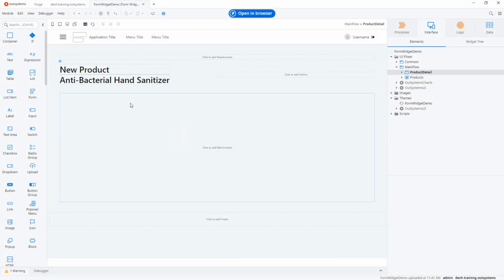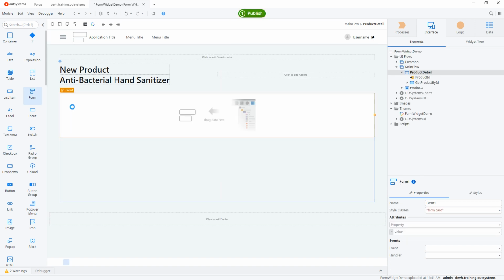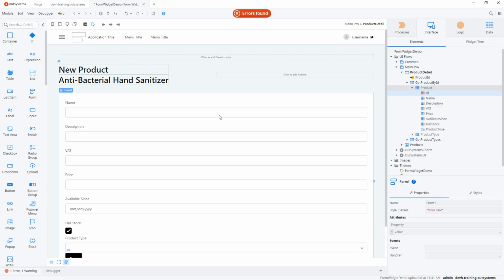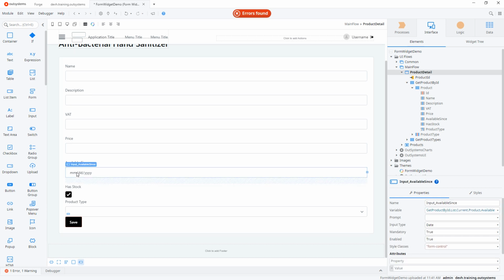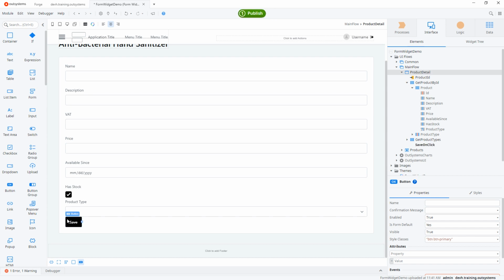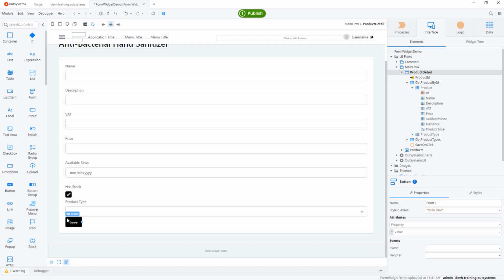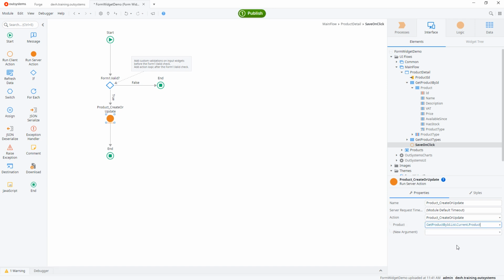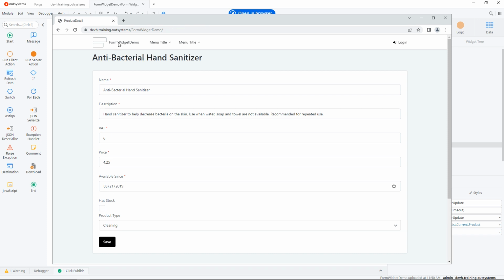2 8 Demo How To Use the Form Widget | Form Widget'ı Nasıl Kullanılır?